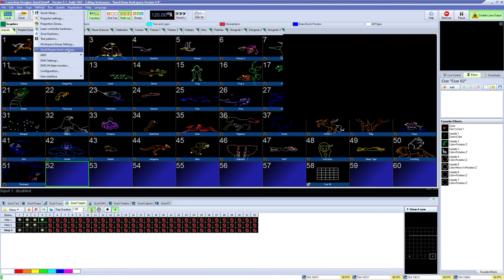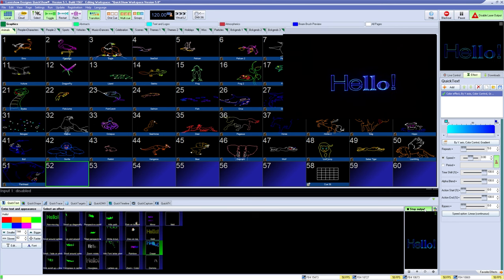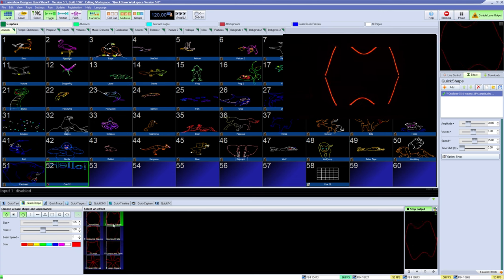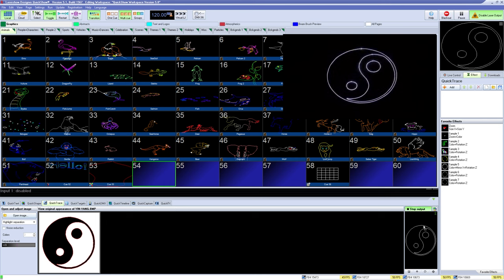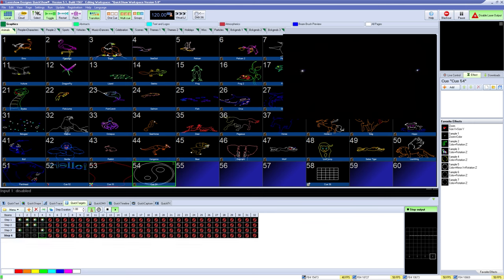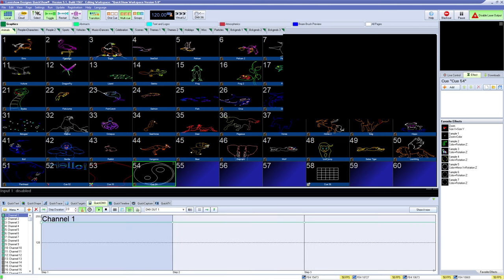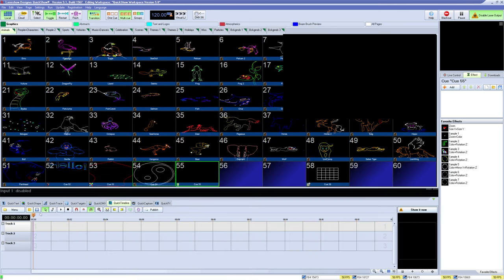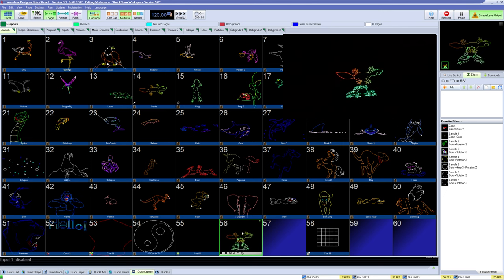How to Use Quick Tools and Tabs in QuickShow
In this video we discuss how you can use the quick tools located in the bottom bar of QuickShow to create many different types of effects! Including Quick Text, Quick Shape, Quick Trace, Quick Targets, Quick DMX, Quick Capture, and Quick FX.

Chapters
0:00 Introduction
0:32 Quick Text
0:48 Quick Shape
1:12 Quick Trace
1:29 Quick Targets Sequencer
1:44 Quick DMX
2:12 Quick Timeline Overview
2:22 Quick Capture
2:38 Quick FX
2:48 Outro

We hope you enjoy learning everything you have wanted to learn about Quickshow in these series of videos!